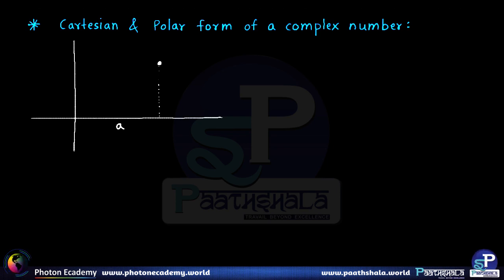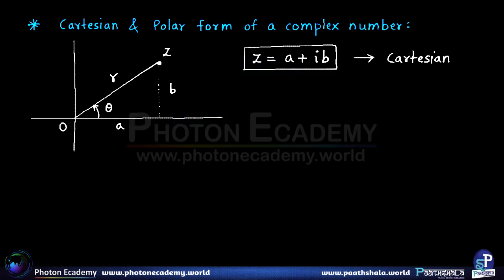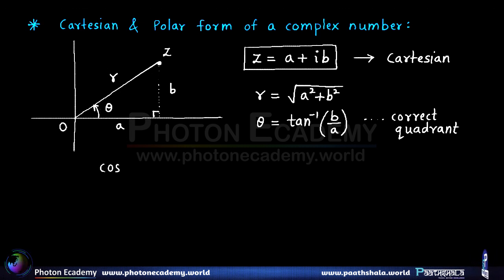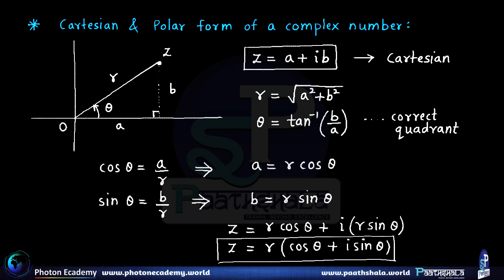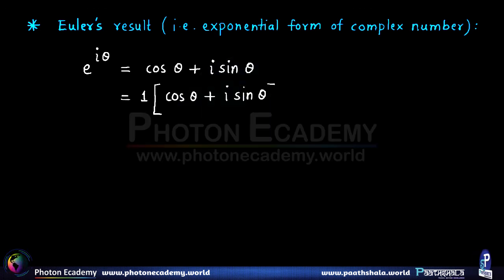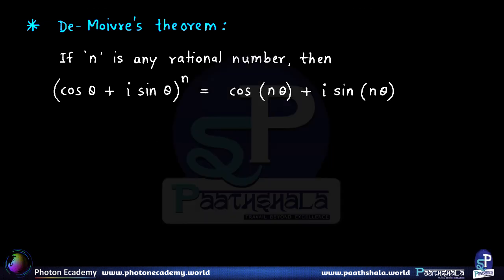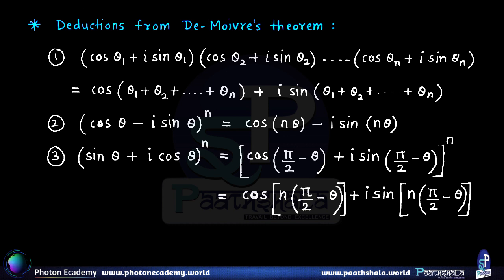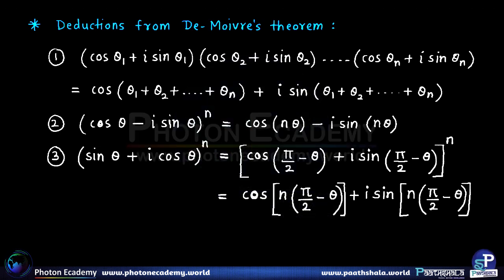Complex numbers 10 Various forms of z, De Moivre's theorem | SBM sir